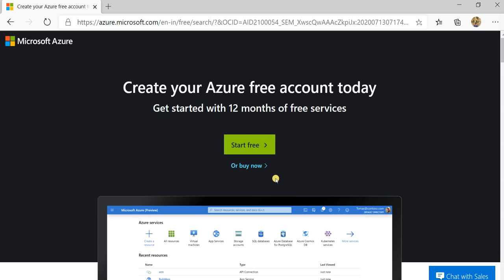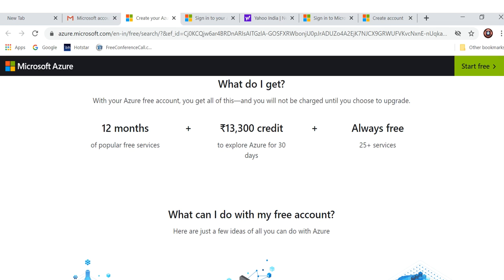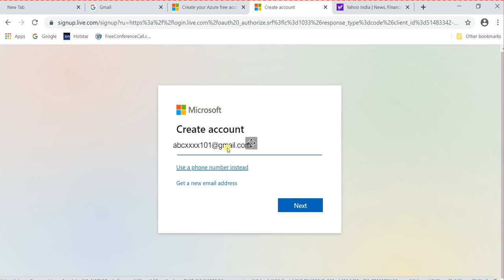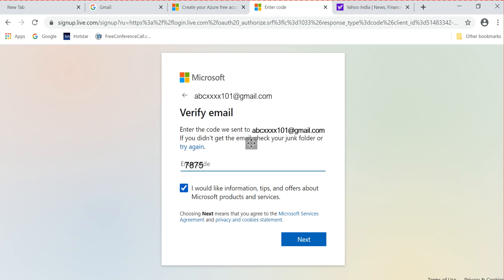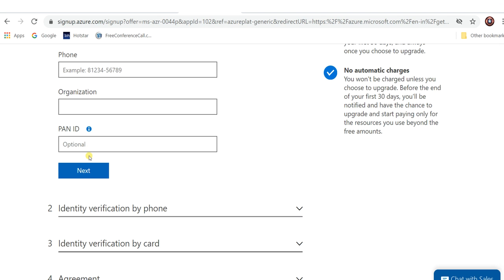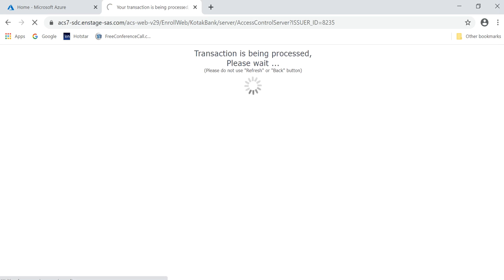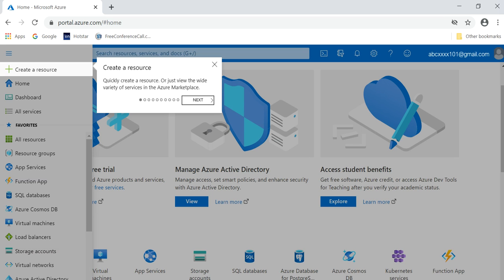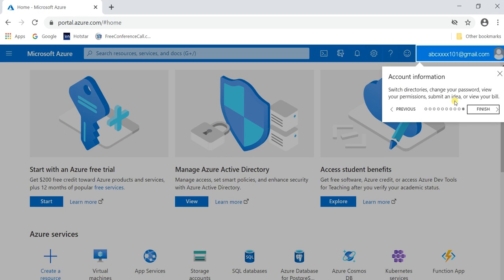Creating Microsoft Azure Account in simple steps || Ms Azure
Azure is a public cloud computing platform—with solutions including Infrastructure as a Service (IaaS), Platform as a Service (PaaS), and Software as a Service (SaaS) that can be used for services such as analytics, virtual computing, storage, networking, and much more. It can be used to replace or supplement your on-premise servers.